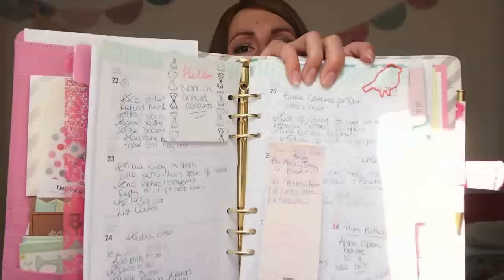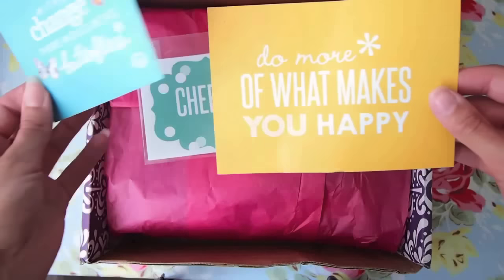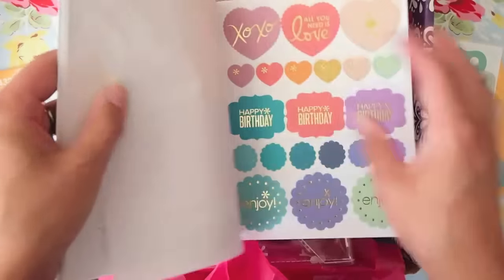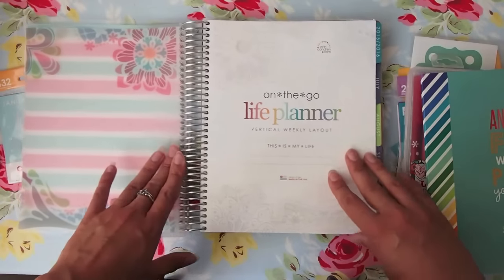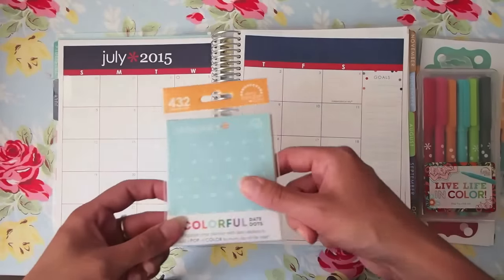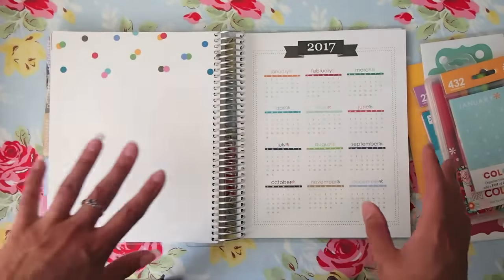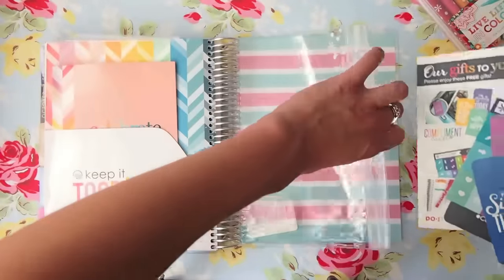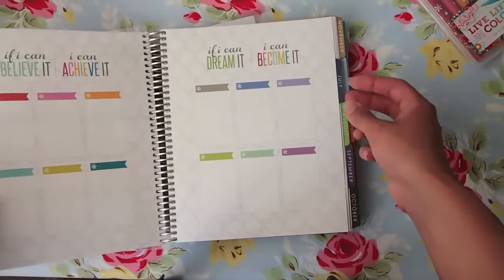Unboxing my Erin Condren 2015-16 Life Planner UK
A little look at moving from my Kikki K to the Erin Condren 2015-16 Life Planner. I live in the UK and I ordered from Erin Condren on Friday 19th June and my planner was delivered on Tuesday 30th June. I love it!

If you fancy getting your own Erin Condren planner this link will save you $10